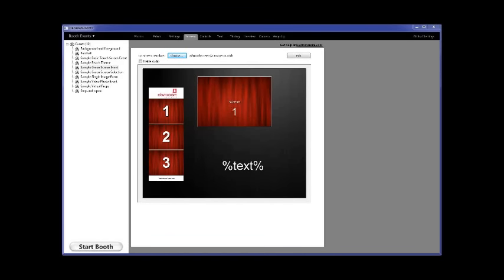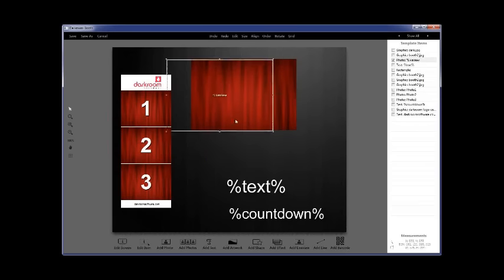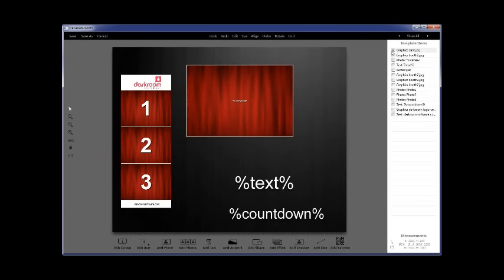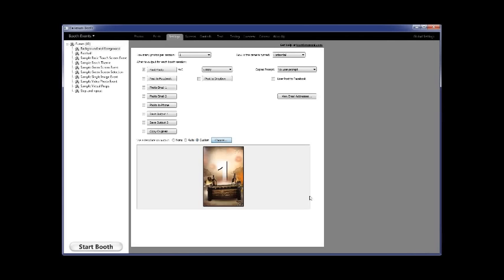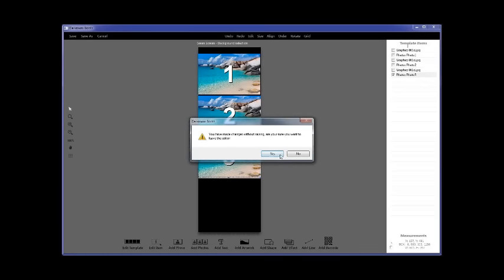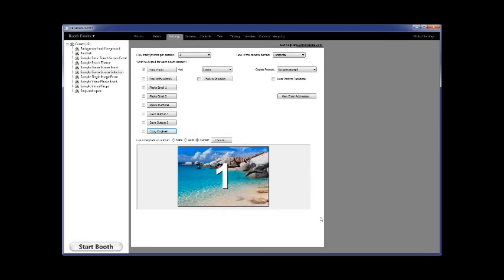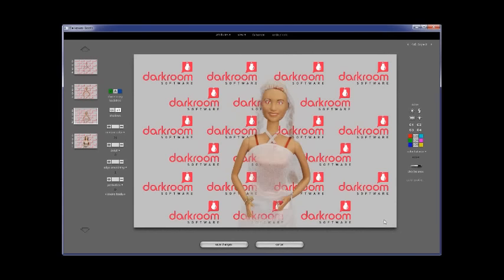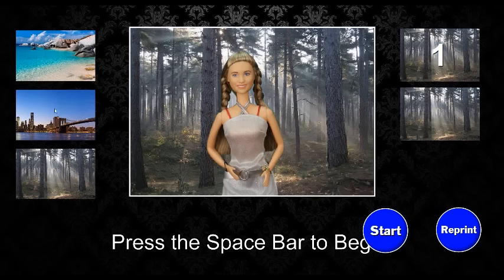Darkroom Booth Green Screen Webinar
Grow your business and increase profits by offering green screen services to your photo booth customers with Darkroom Booth. In this seminar you will learn the theory and techniques behind great green screen results. Some of the topics covered will include: definition and overview of chroma-key; lighting techniques for best results; working with green screens and digital backgrounds; setting up screens and templates for background selection. Hosted by Wally Carnes - photo industry veteran, wedding photographer and photo booth owner, Wally is the operations manager and support specialist for Darkroom Software.